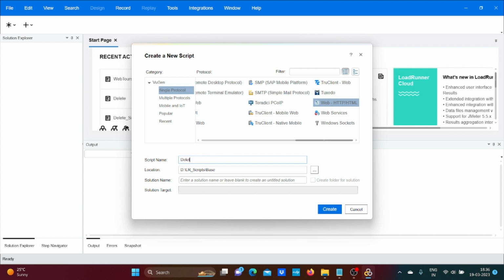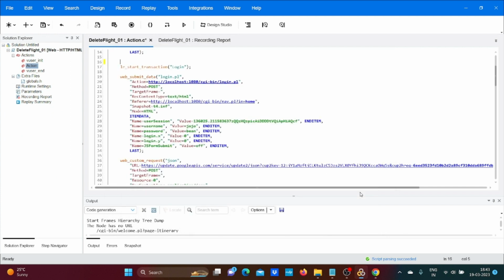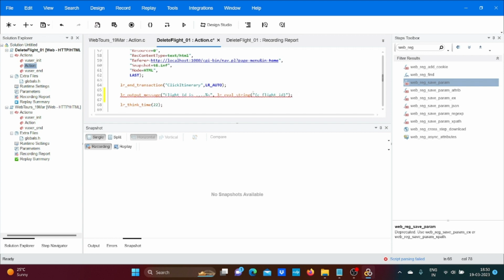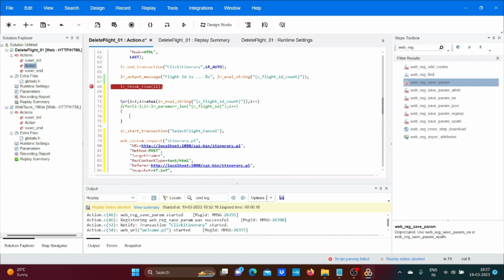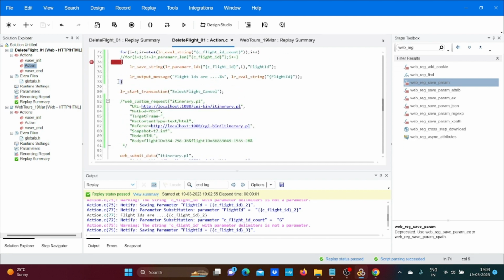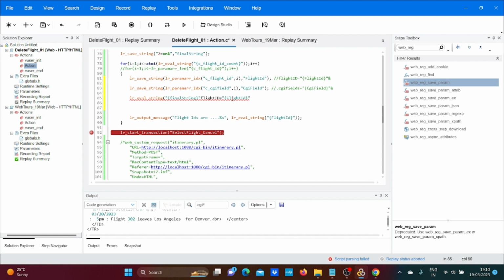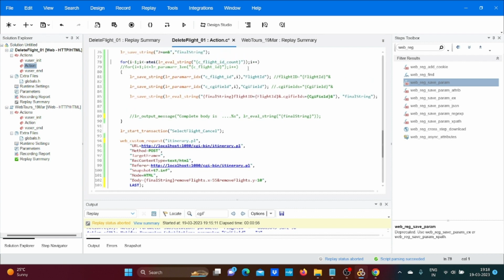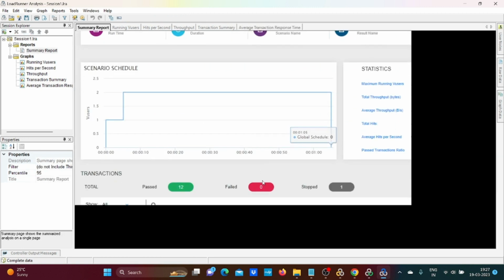Load Runner | Dynamic Requests | Correlations | Dynamic Name-Value Pairs | Custom Request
This video will help you understand how to handle dynamic requests in Load runner.
How to handle requests where number name-value pairs are changing.
How to create custom requests, its body and dynamic programming in Load Runner.